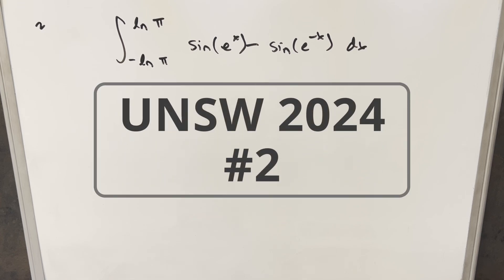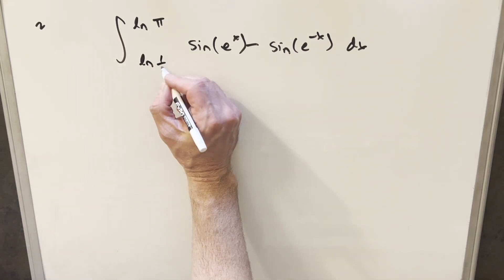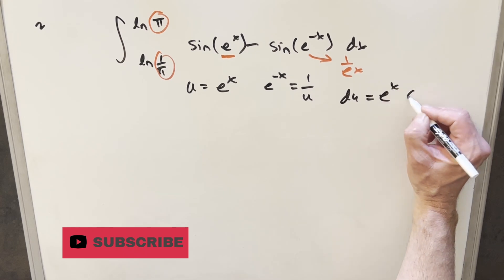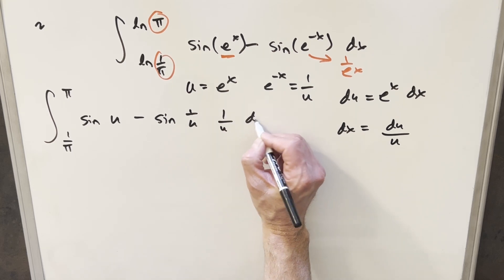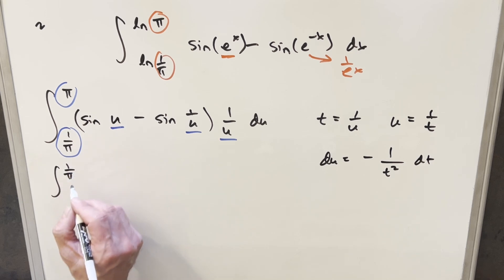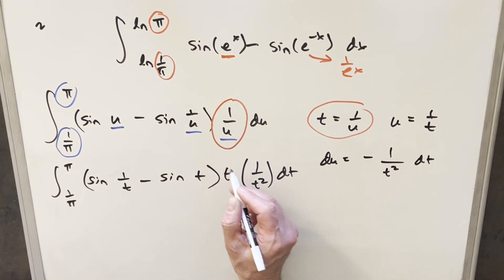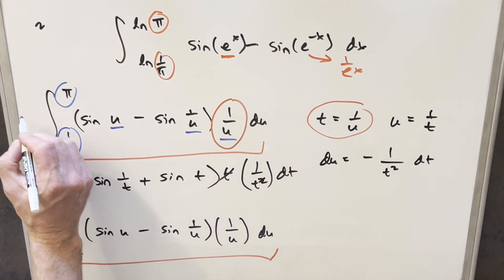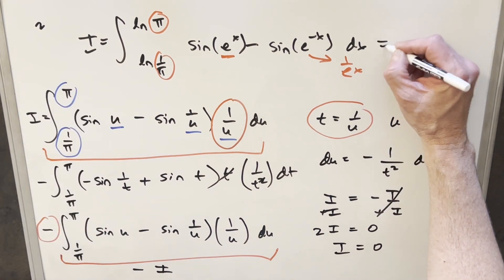I took the long scenic route on this one!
Note you could also do this one FAST using King's principle so my method here is at best the third fastest. :)